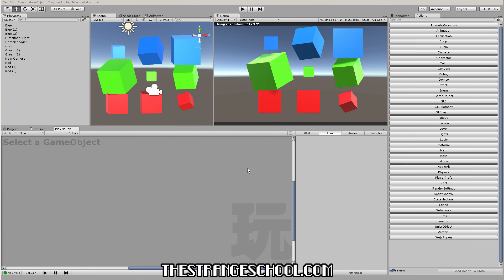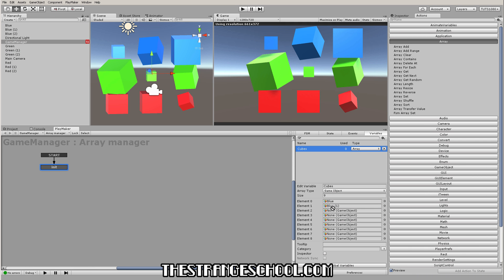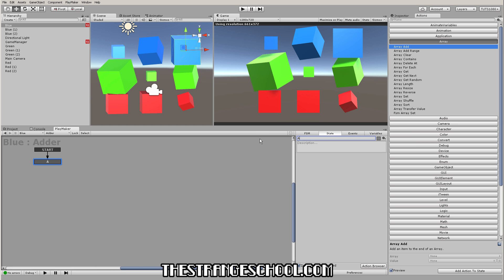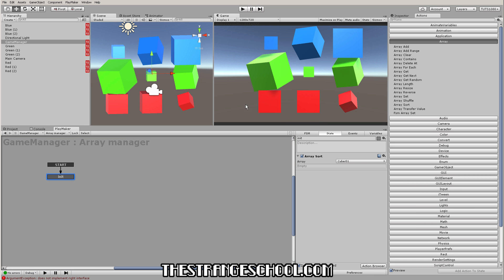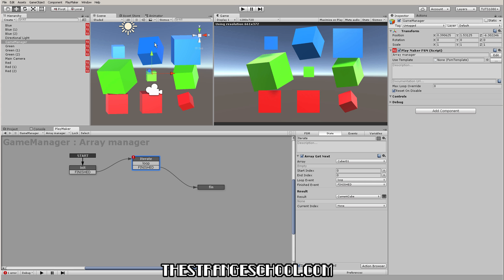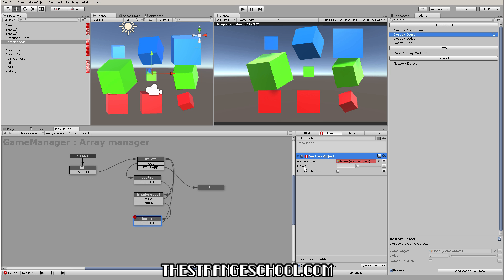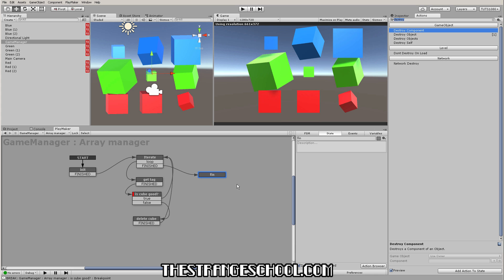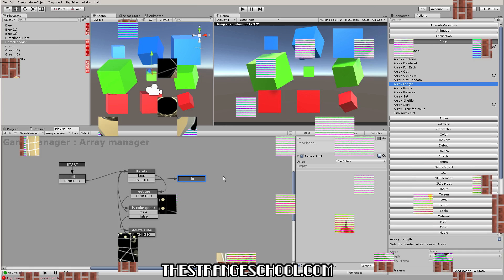Intro to using Arrays in Playmaker 1.8.x